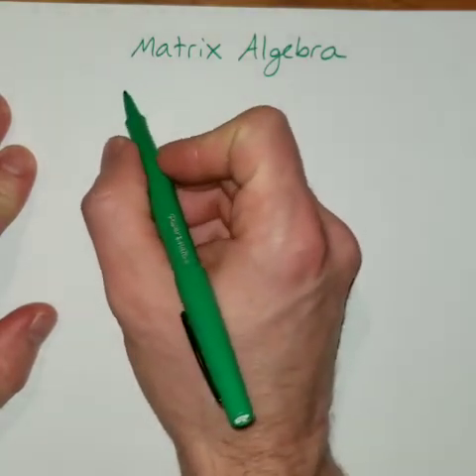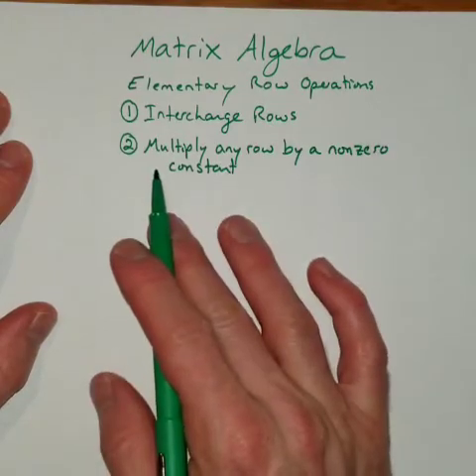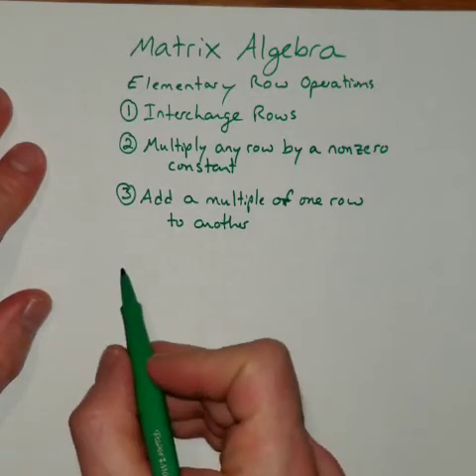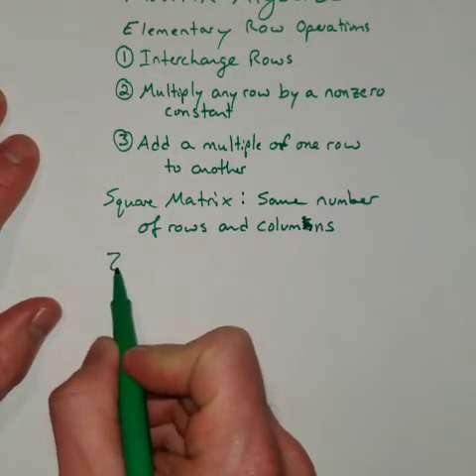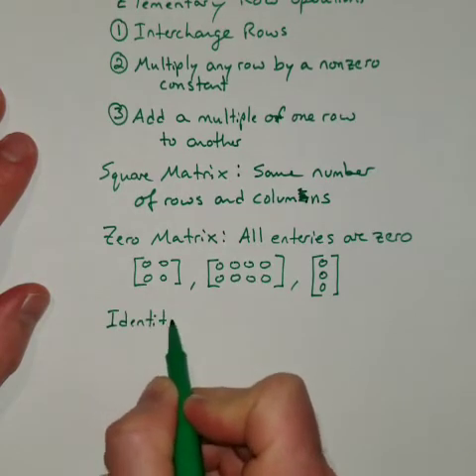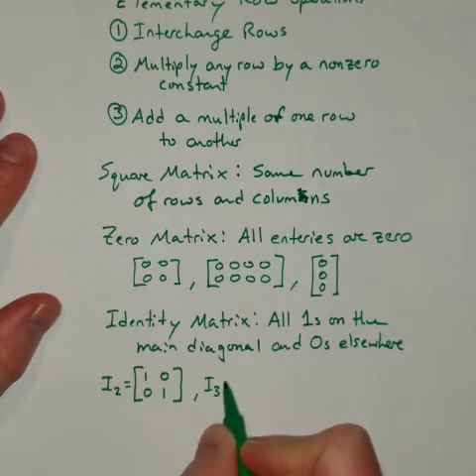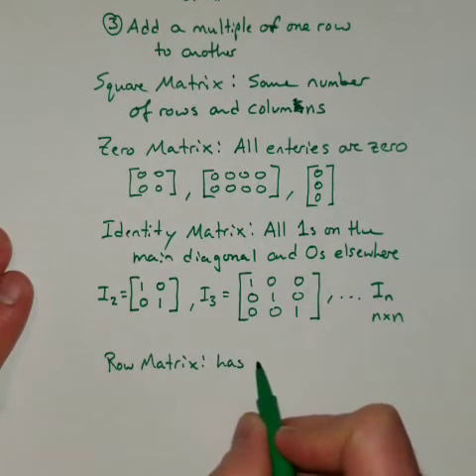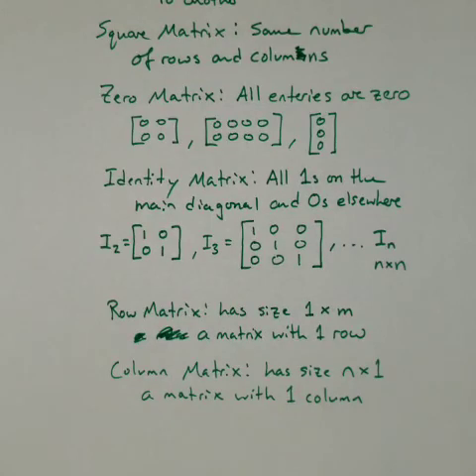Matrix Algebra part 1